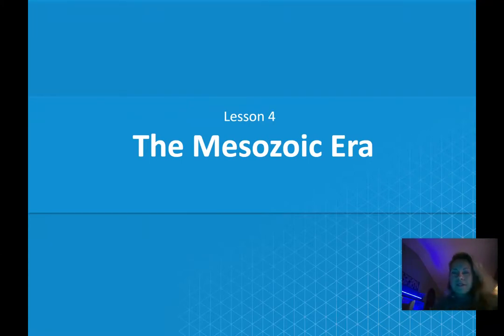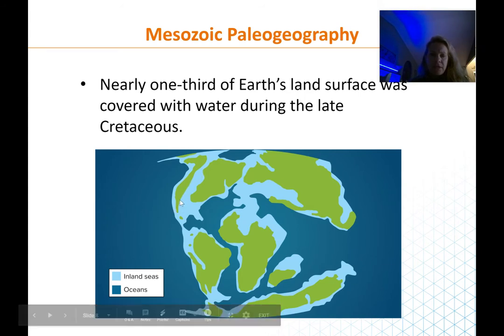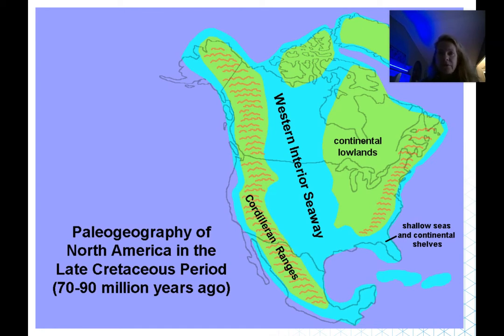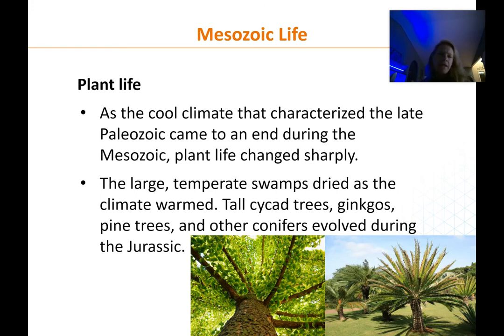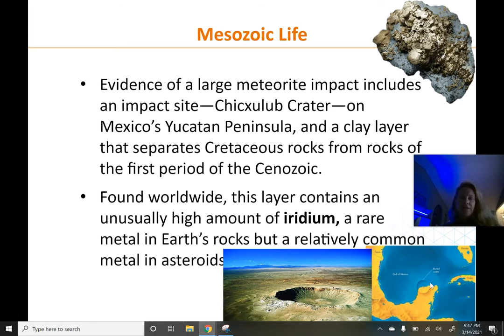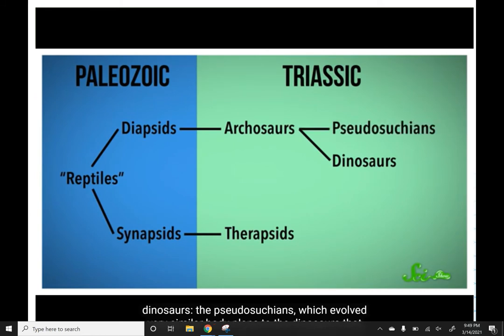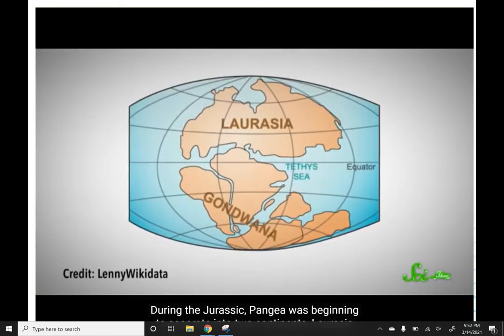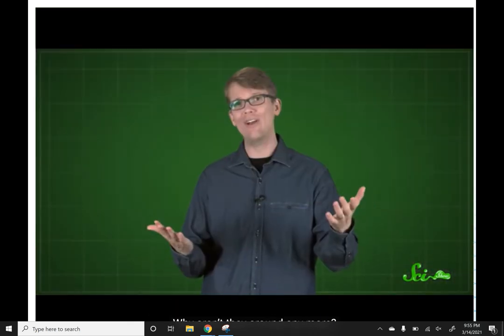Module 18 Lesson 4